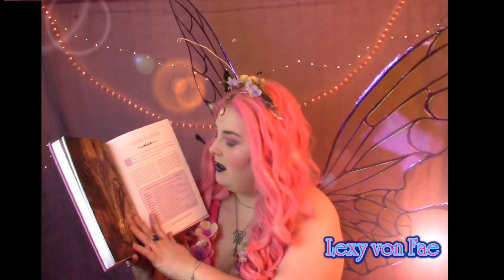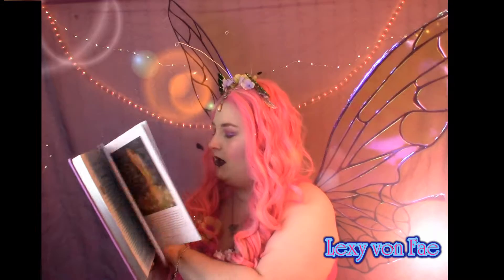Faerie Handbook book review